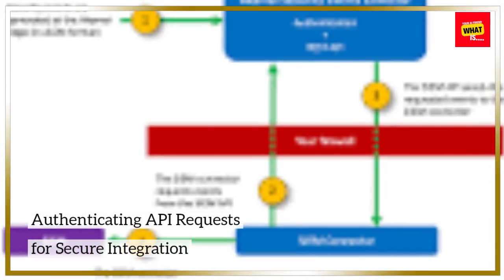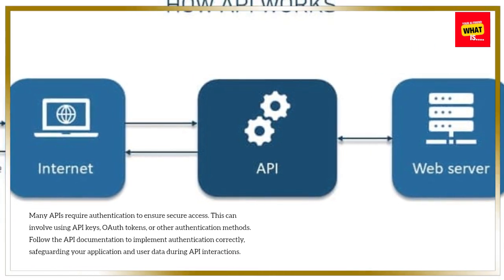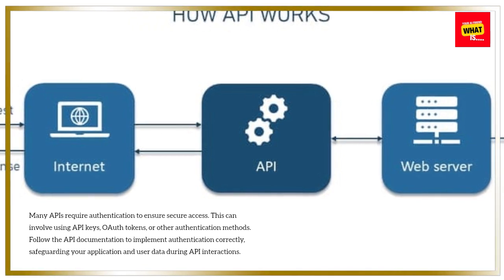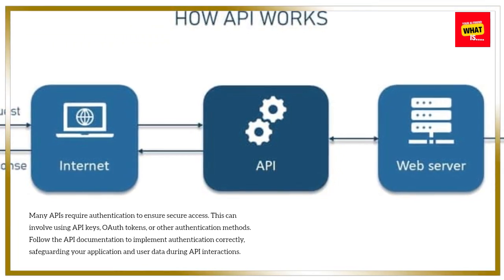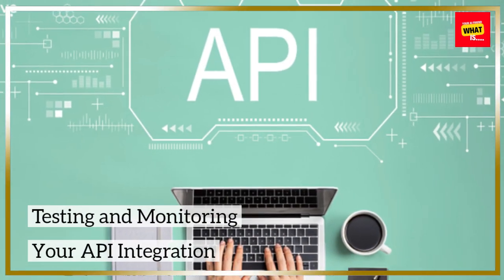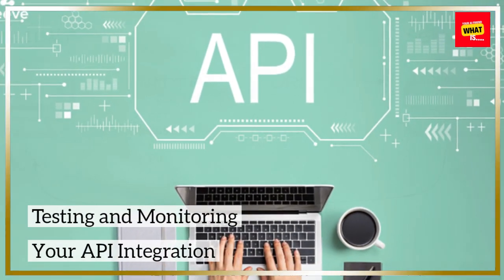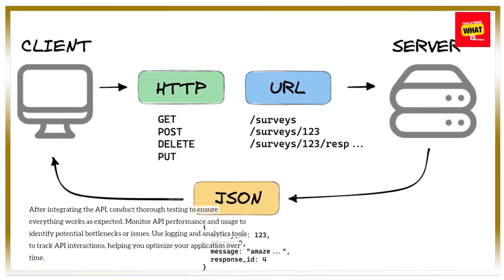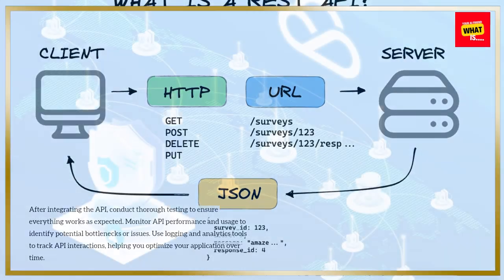How to Integrate APIs into Your Web Applications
Learn how to integrate APIs into your web applications and enhance their functionality with third-party services.